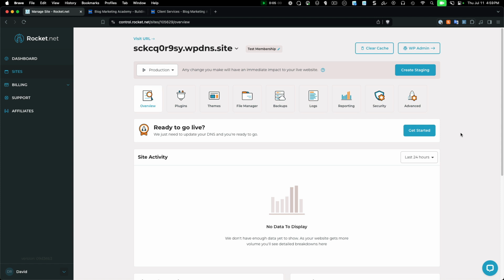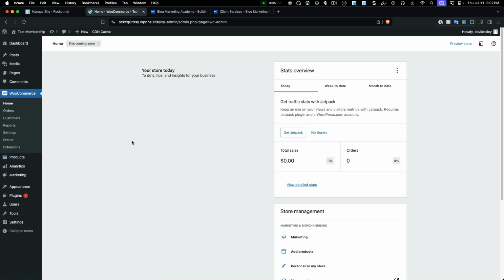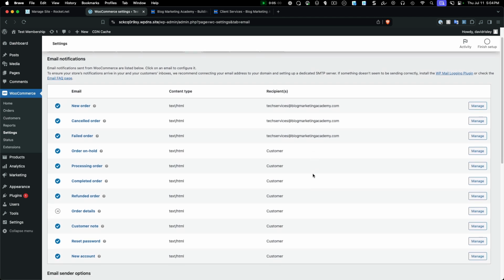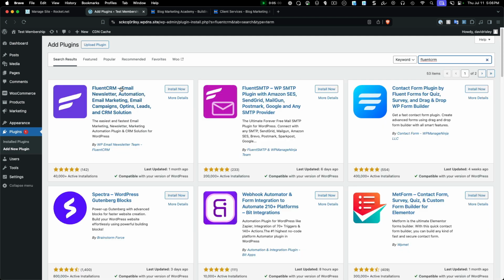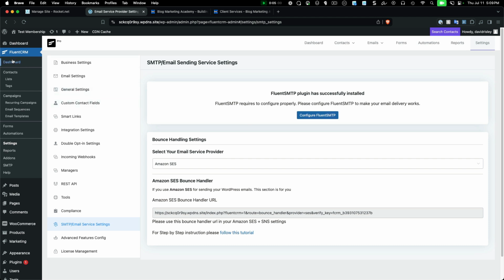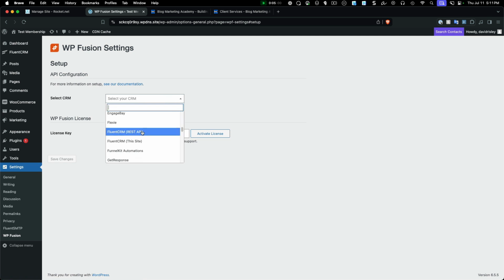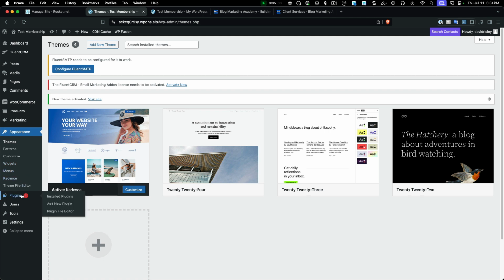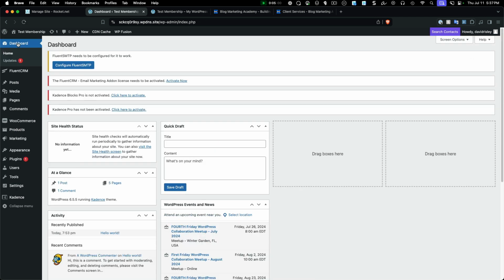Let's Begin Building A Membership Site - Plugin Setup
In this video, we'll begin building a basic membership site from scratch. And we'll use this test site as the basis for showing you the mechanics of making your membership site work. To begin, we'll install the plugins that we will be using.